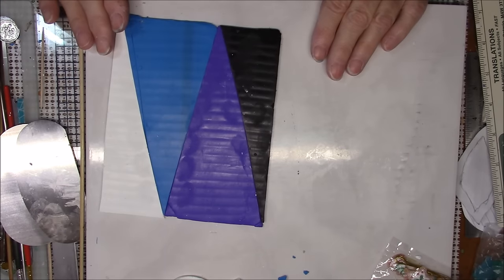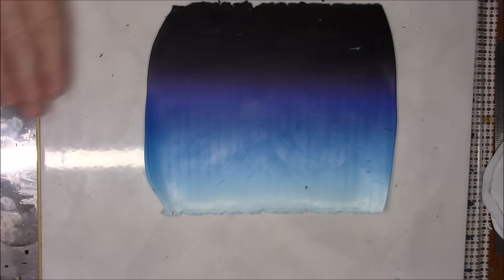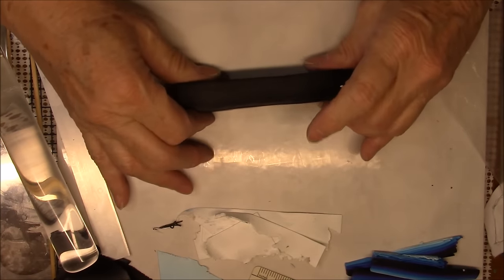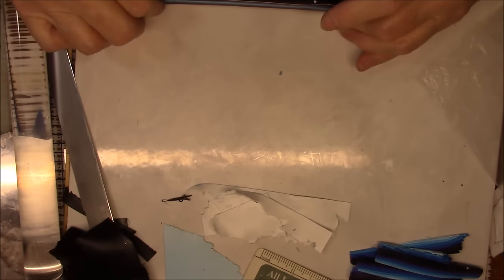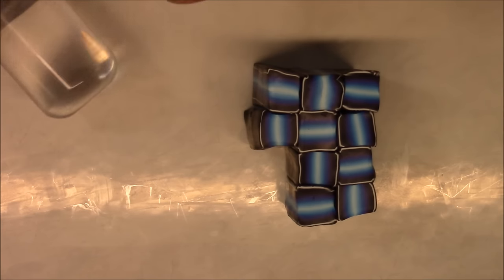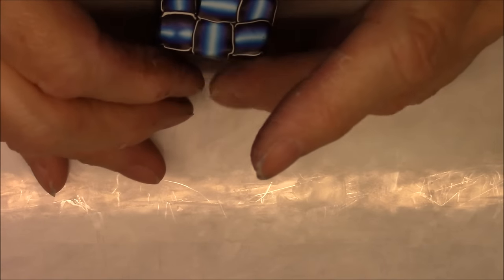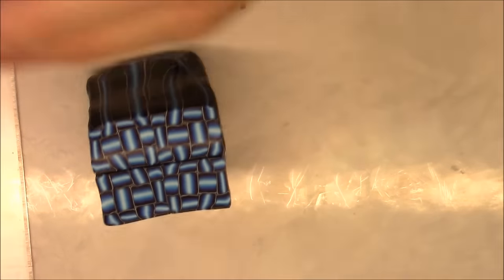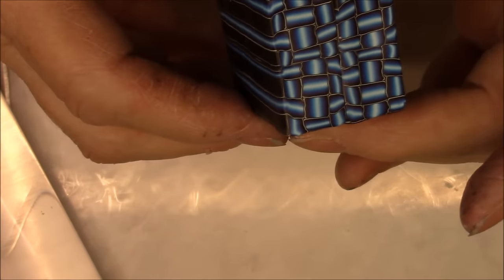Polymer Clay Basketweave Cane Tutorial